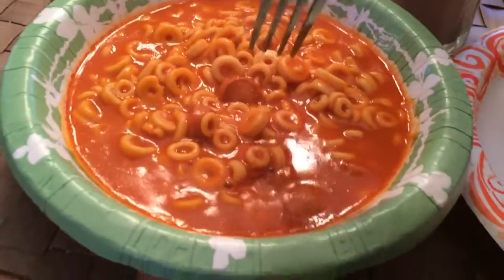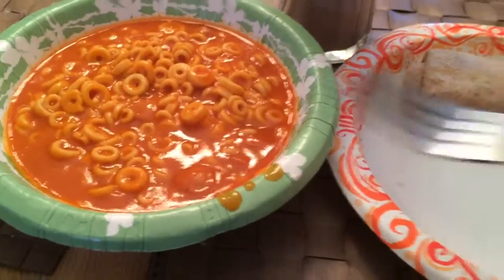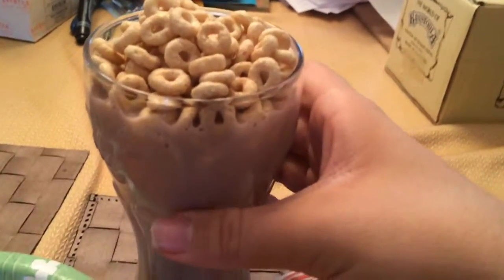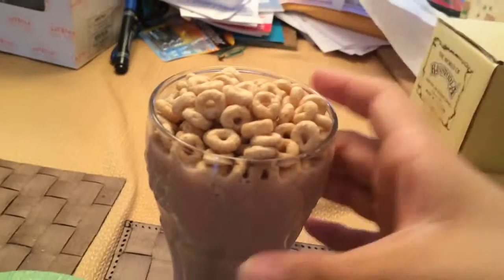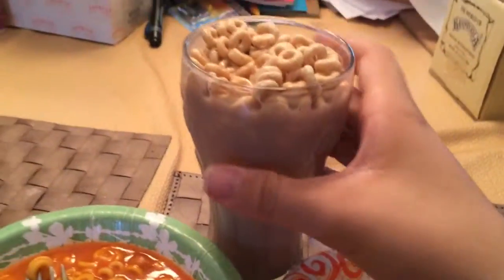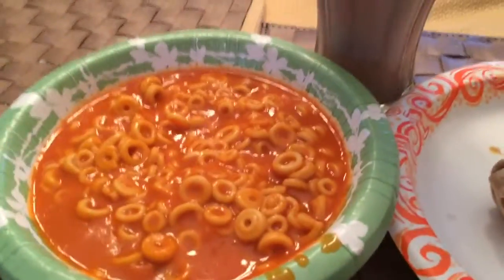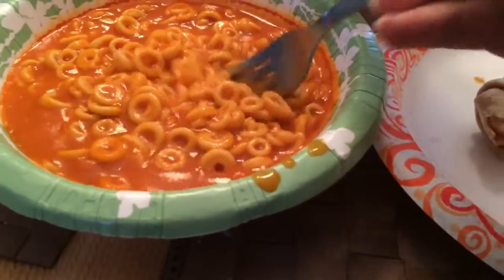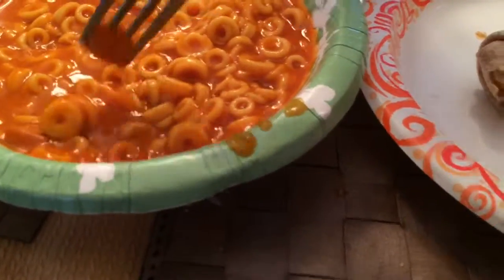My Dinner : Day 452